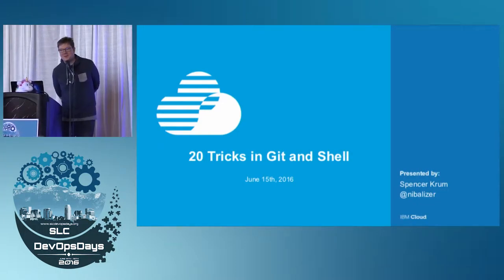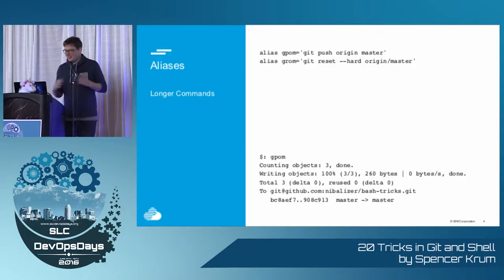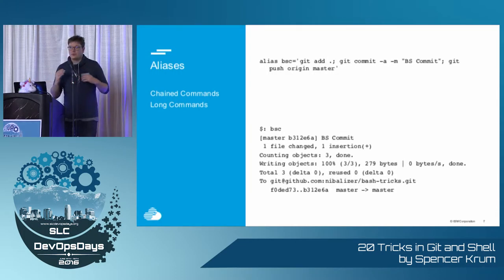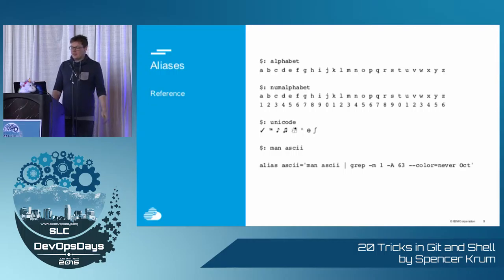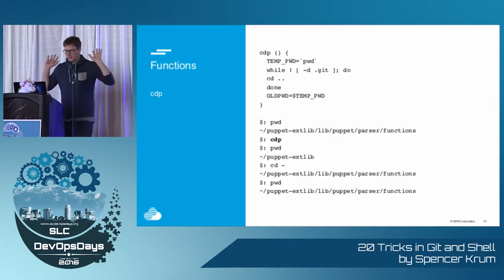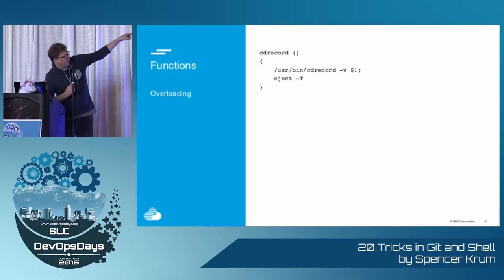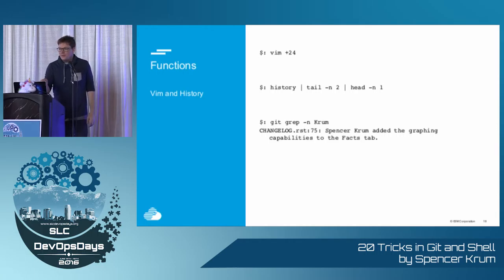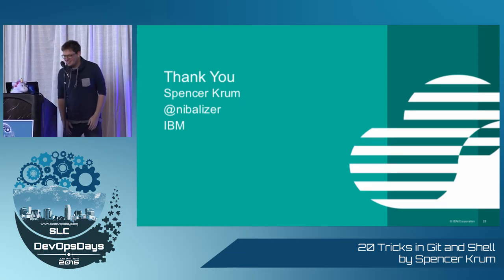20 Tricks in Git and Shell by Spencer Krum